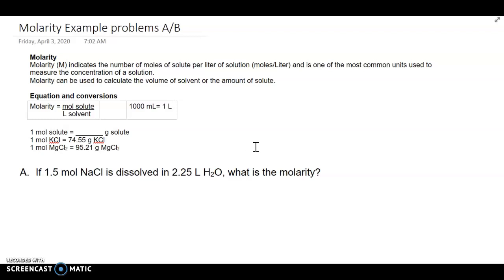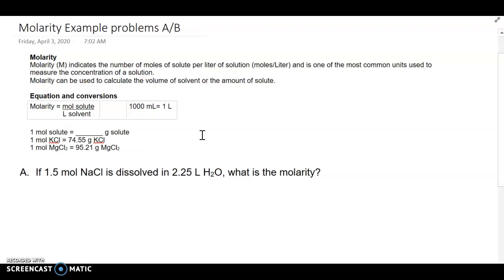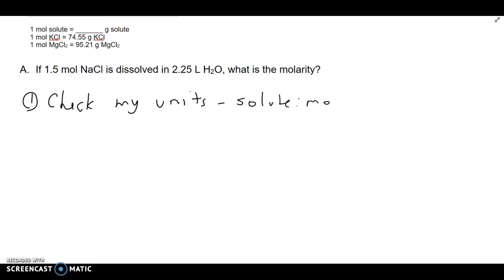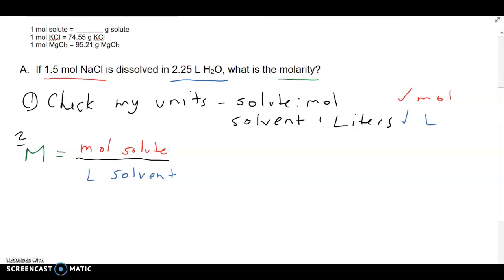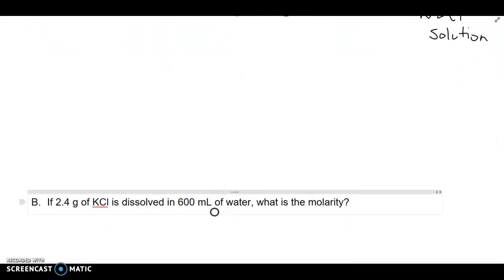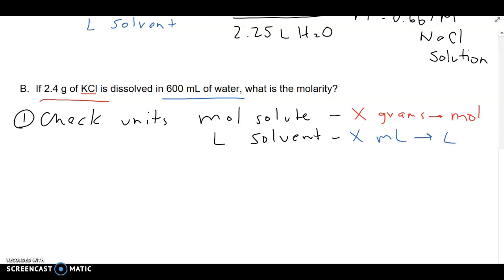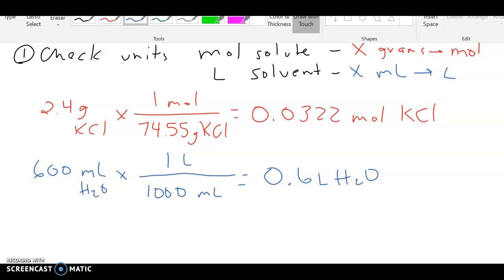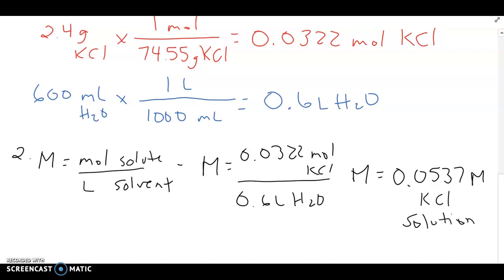Molarity Examples A B